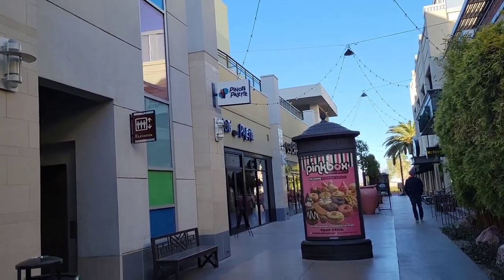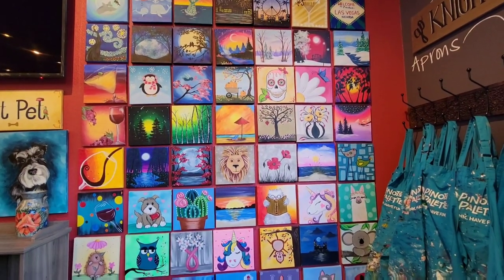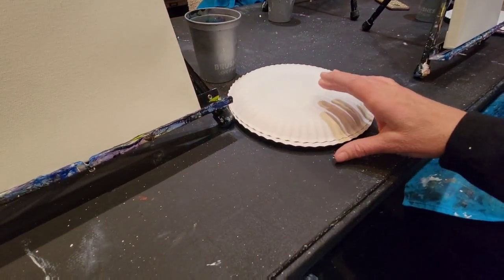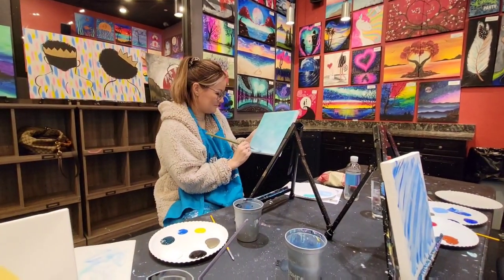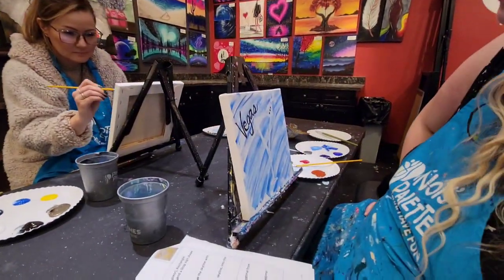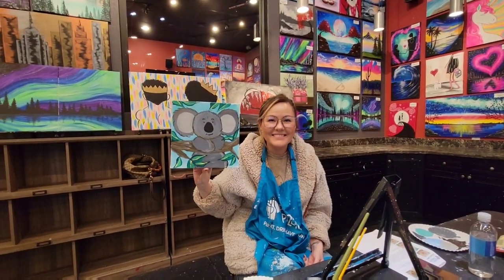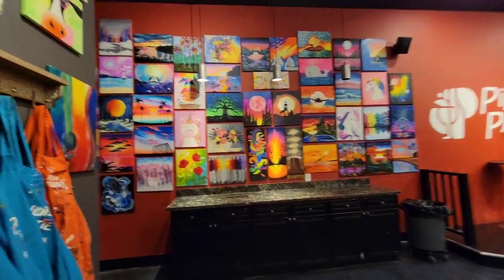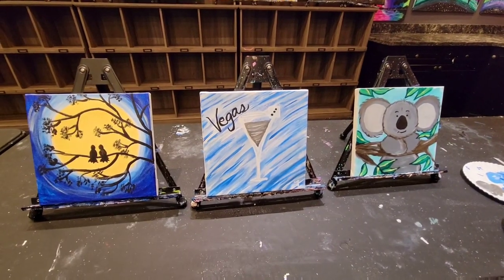Pinot's Palette at Town Square - Las Vegas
Finally tried this out and had so much fun. Definitely recommend it.